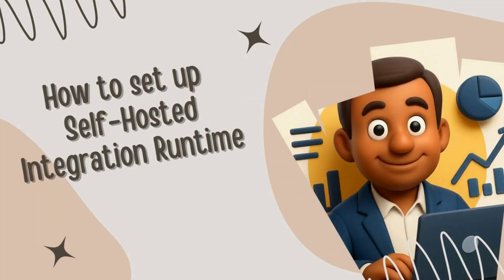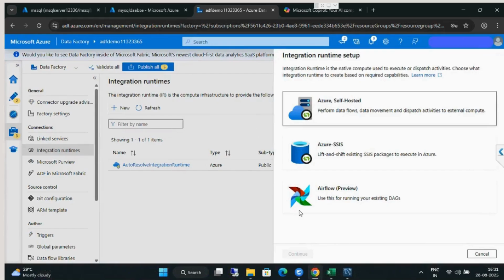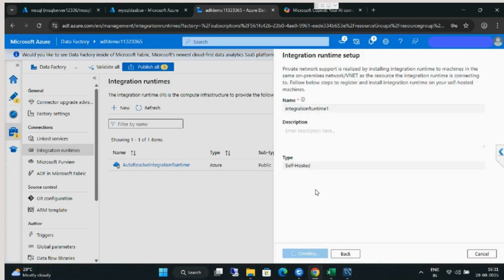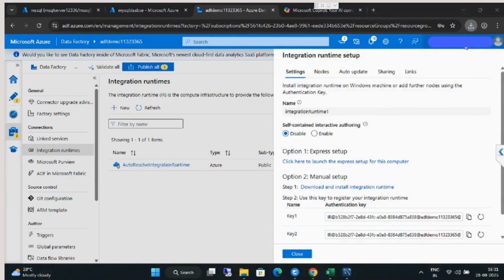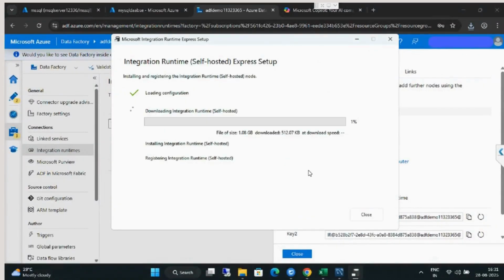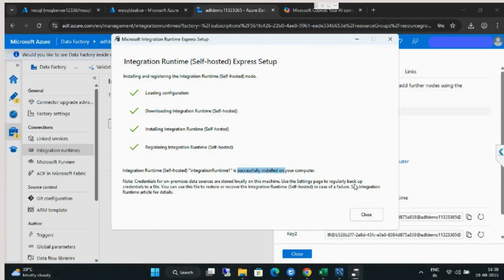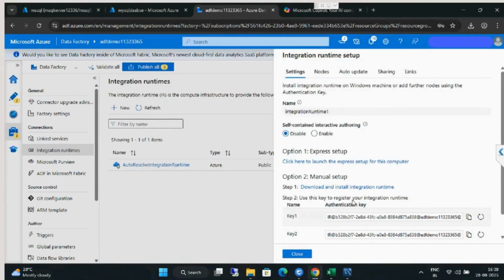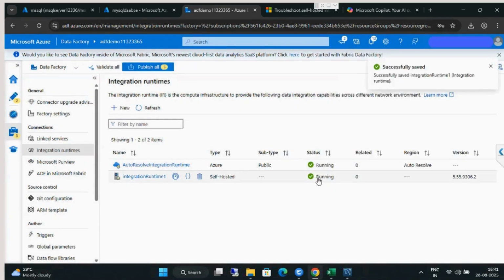Azure Data Factory Self Hosted Integration Runtime